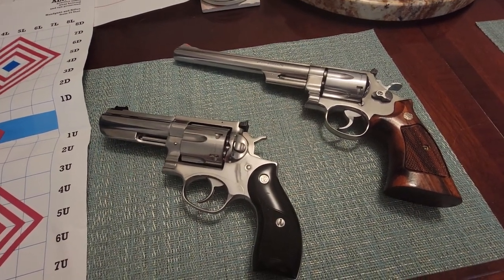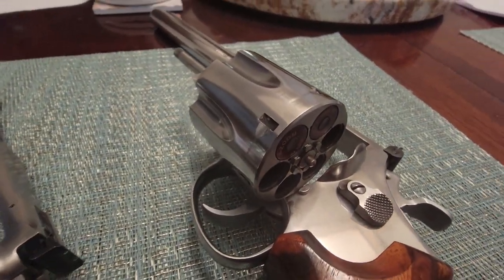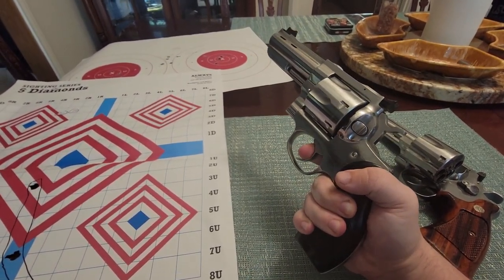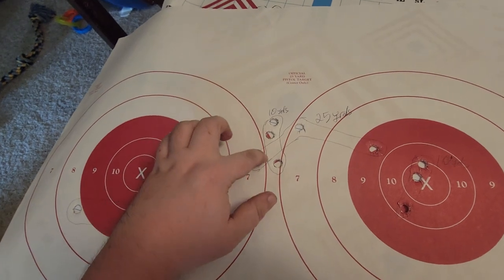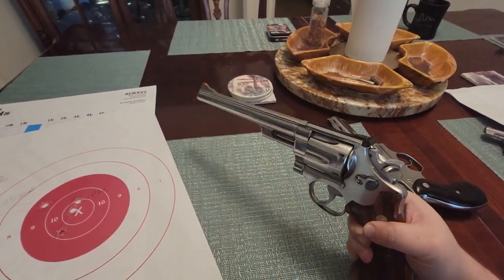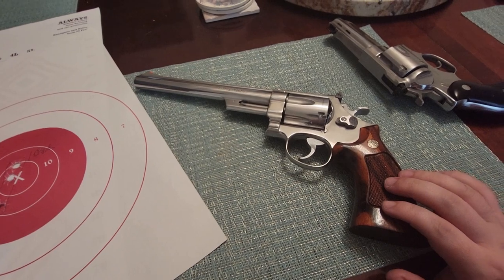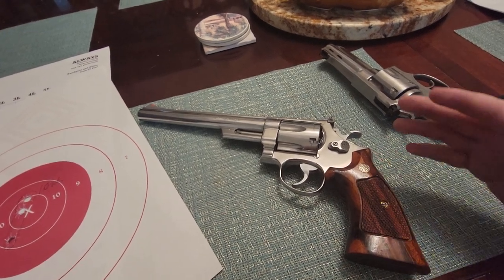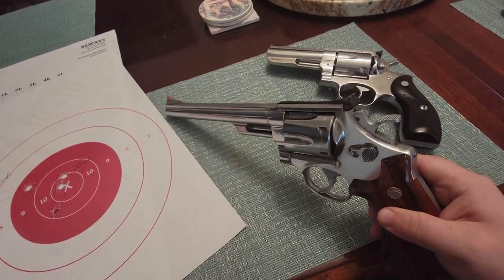Ruger redhawk vs Smith&Wesson model 629 (completely unfair comparison)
The Ruger Redhawk is a limited production Lipsey's exclusive that has been semi customized.
The Smith&Wesson is a 8 3/8 barrel first model of the 629... the 4 and 8 3/8 lengths of the 629 no dash was introduced in 1981 (the last year the pinned and recessed Smith&Wesson's were made)... meaning less than 2000 of the P&R 8 3/8 models were made!!

This is a video showing what I am capable of doing with these revolvers as of right now (summer of 2022)